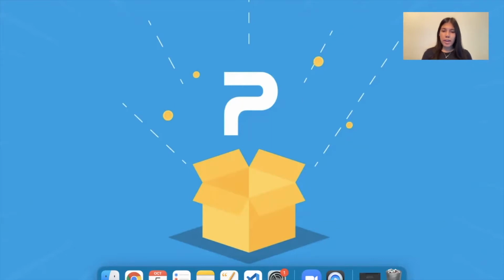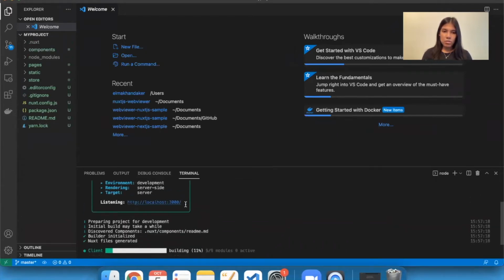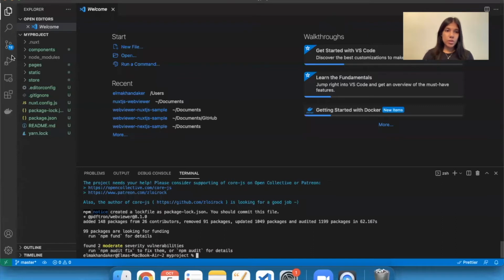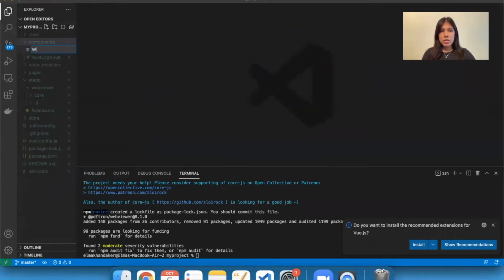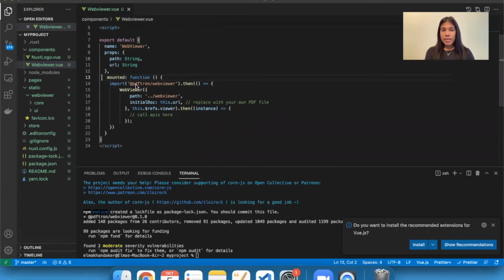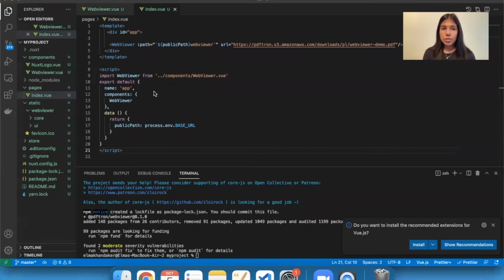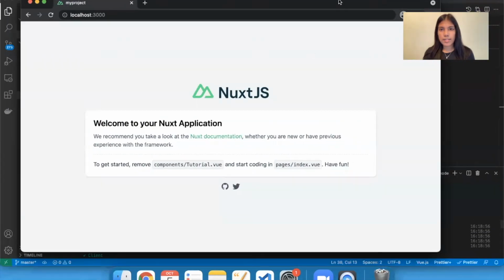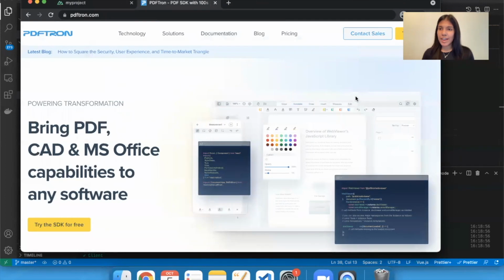How to Add PDF and DOCX Viewing and Editing in Nuxt App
This is a guide for adding PDF and MS Office viewing & editing capabilities to a Nuxt app.

In this video we'll cover:

Creating a new Nuxt app
Installing @pdftron/webviewer
Adding the viewer to a component
Styling the component

0:00 Introduction
0:17 Create Nuxt App
1:29 Install PDFTron's WebViewer
2:02 Copy WebViewer's resources
2:37 Add WebViewer to a component
5:13 Running the app
5:42 Styling Component